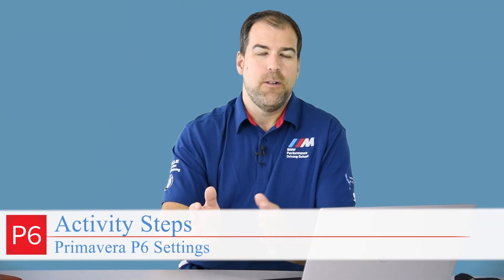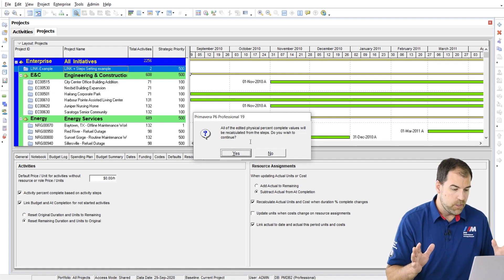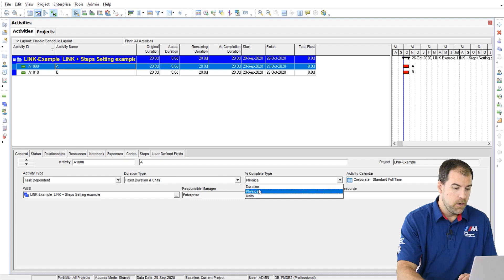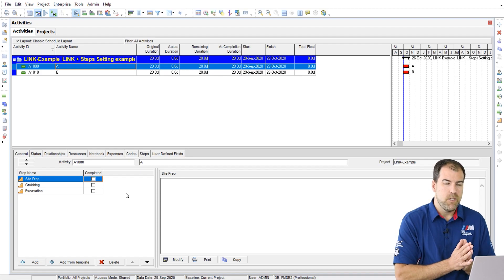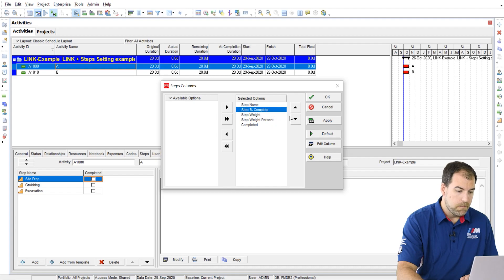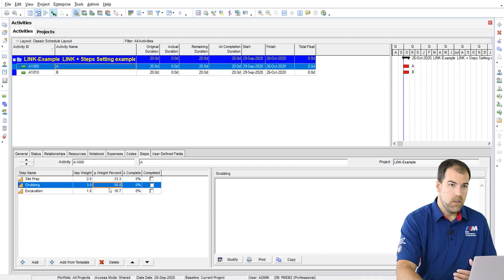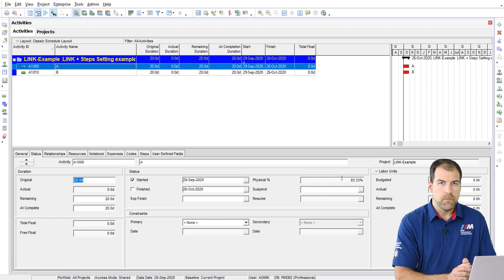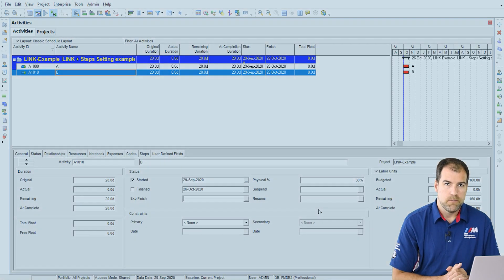Activity % Complete Based on Activity Steps - Primavera P6 SETTINGS Explained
Today we're looking at a project level setting that relates to steps.
"Activity % complete based on activity steps". What does that setting do? I'm going to explain it.

Take your skills to the next level and check out our Advanced Course:

In this new beginner series, Michael breaks down various Primavera P6 Settings, explaining what they are, how they work and giving his recommendation on which preferences you should use.